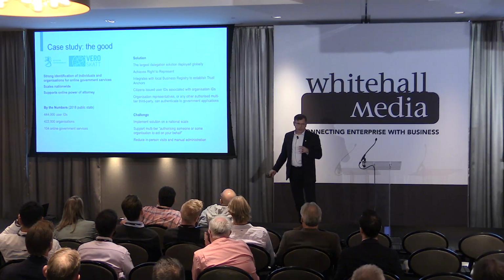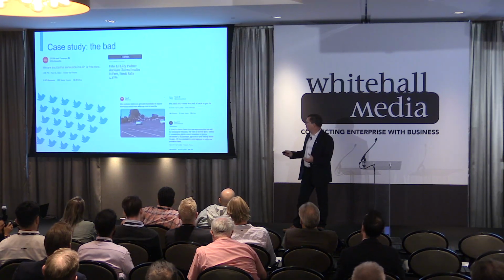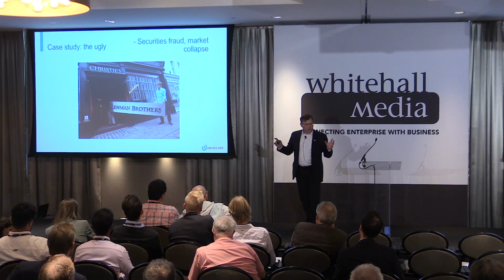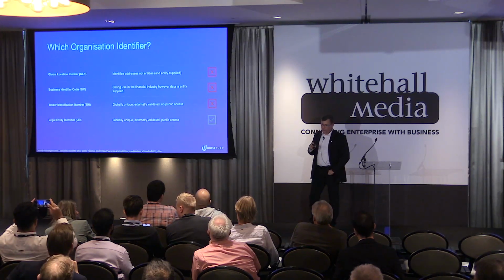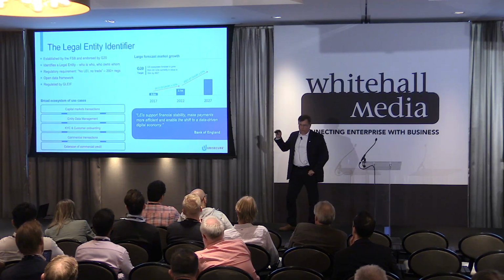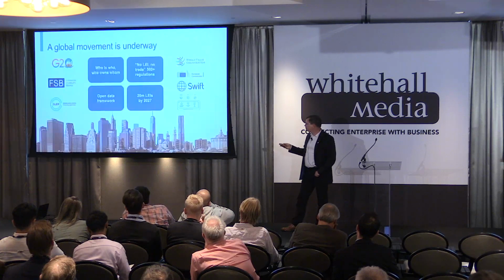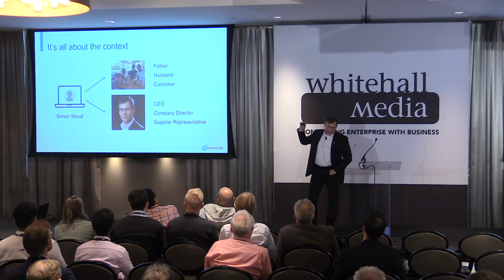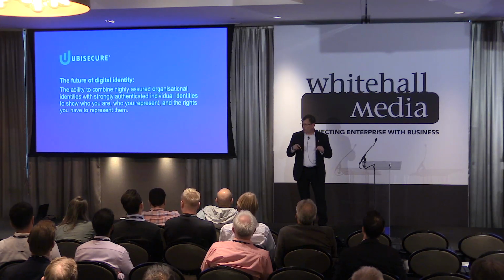IDM Europe 2023 - The Rise of Organisation Identity - Simon Wood, CEO at Ubisecure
Watch Simon's presentation from IDM Europe (4th October 2023), discussing the rise of organisation identity.
• What is organisation identity, and why do we need it: The Good, the Bad and the Ugly.
• Which organisation identity should we use?
• The value is from the context.